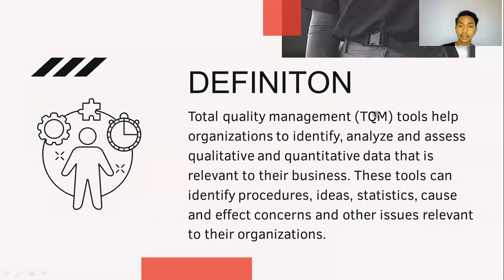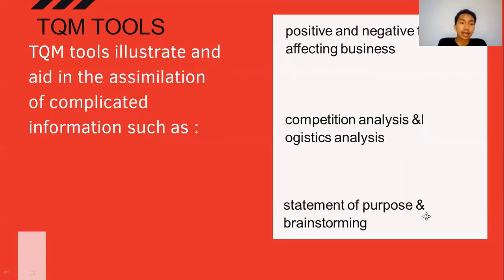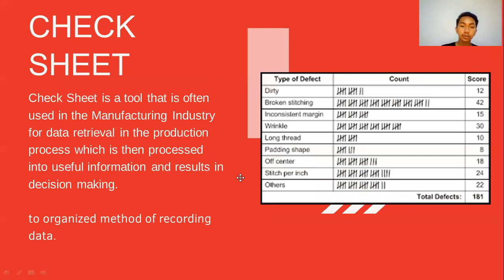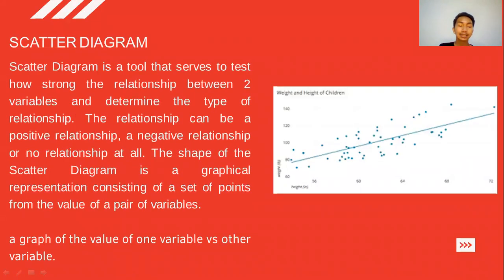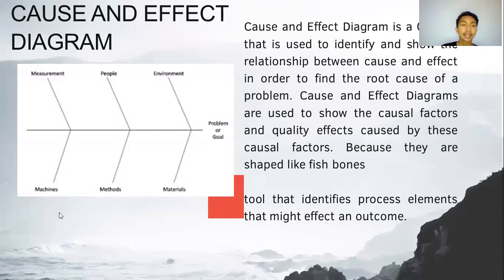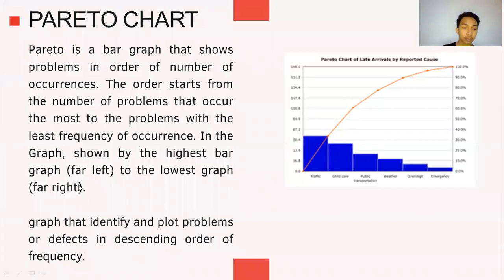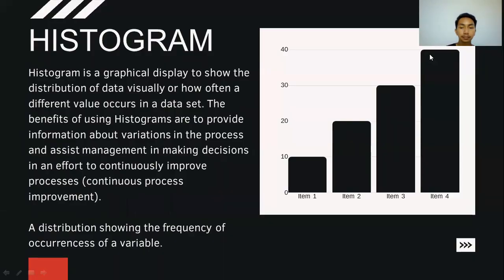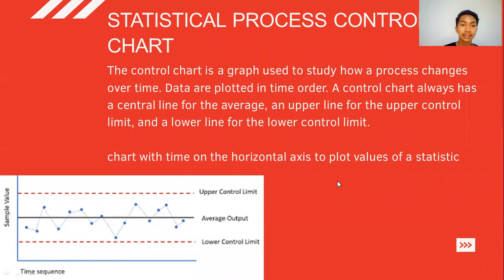Total Quality Management - Jefferson A Mautang - 3B IBA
this is an assignment to Production Operation Management.

Name : Jefferson A Mautang
Class : 3B IBA - 2020